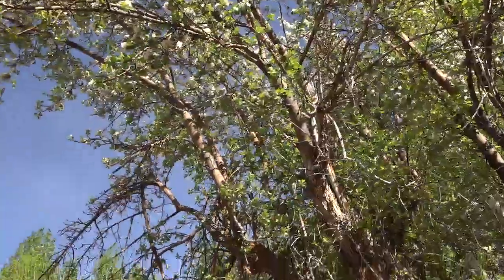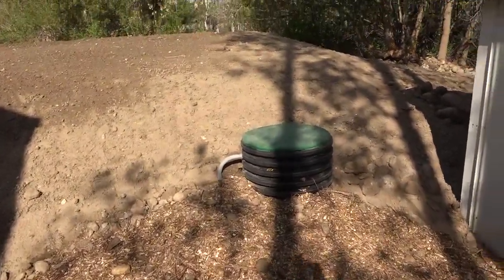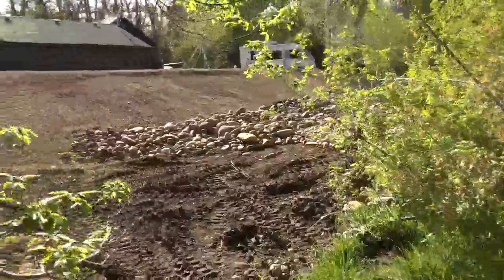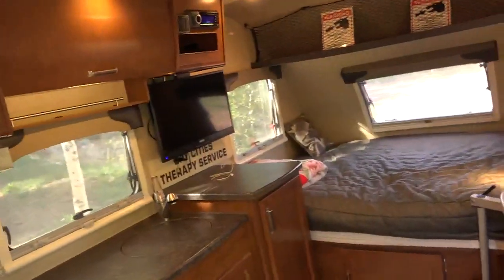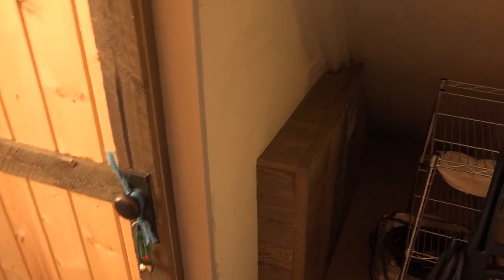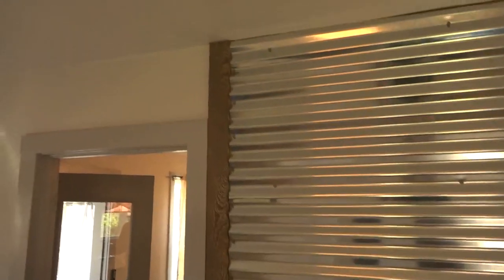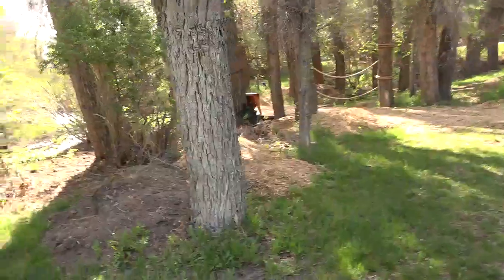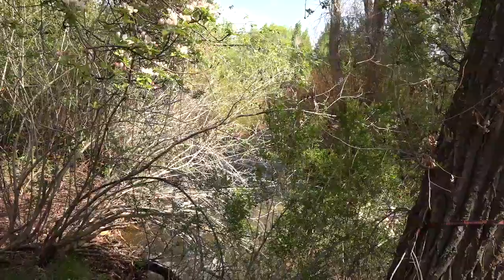Open for Visits - Tr-ip & Ch-ina Acres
Howdy internet partners, we are open for visits now that the new septic system is functional.

Here is a link to prepare you for what not to say when you visit Lamoille